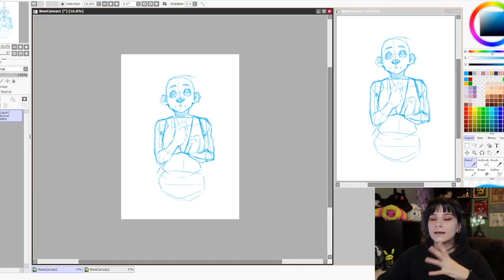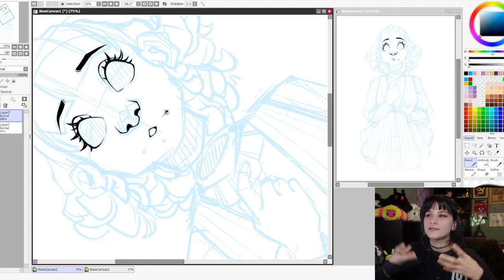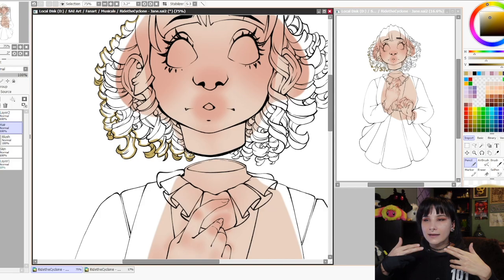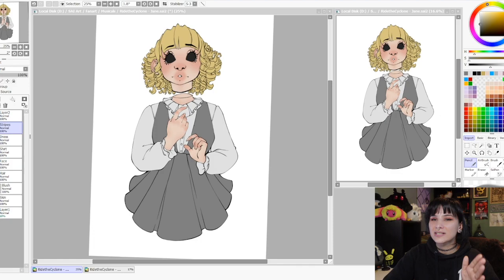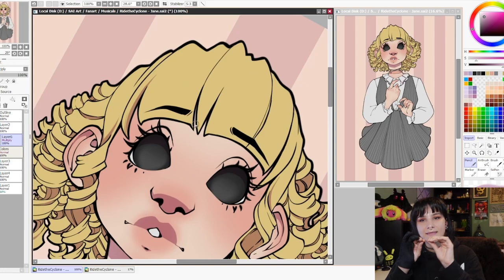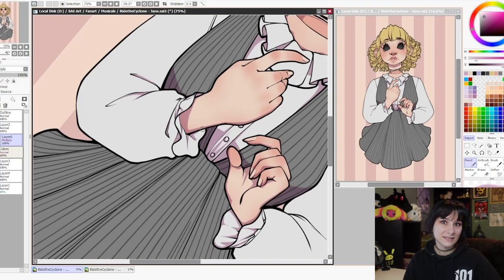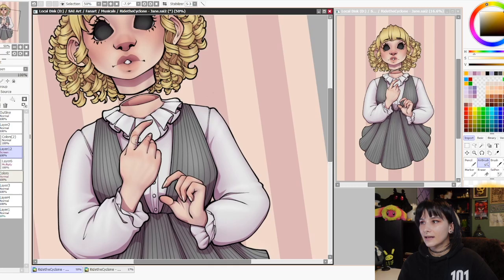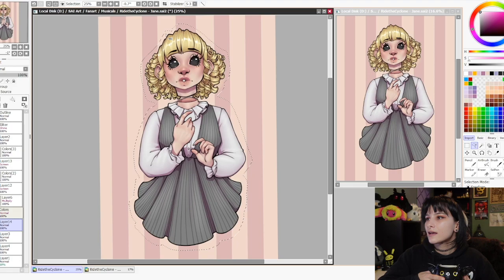Ride the Cyclone: Jane Doe Fanart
Fanart of Jane Doe from the musical "Ride the Cyclone"

Program: PaintTool SAI 2
Tablet: Wacom Cintiq Pro